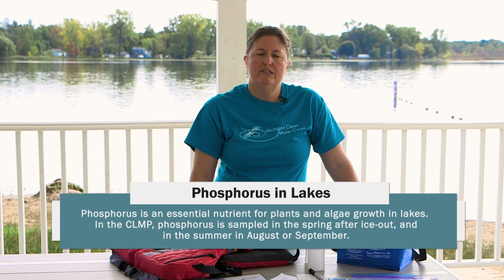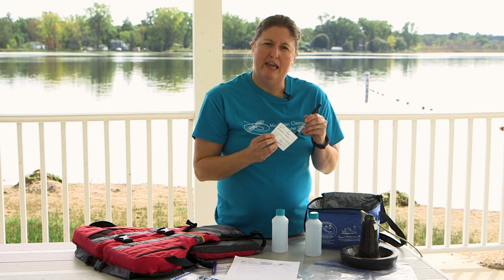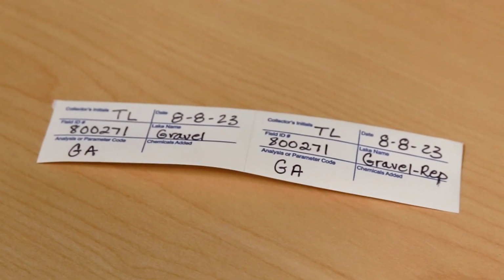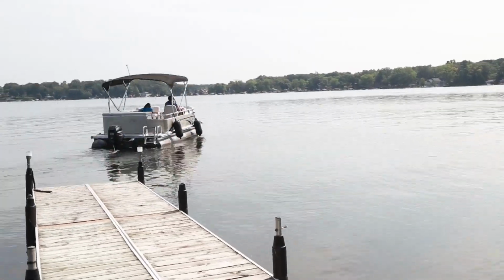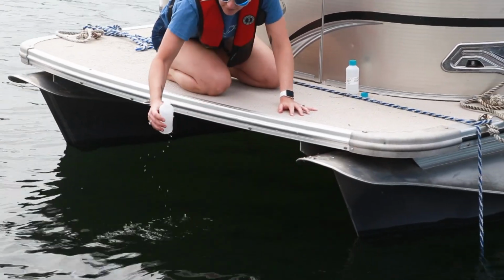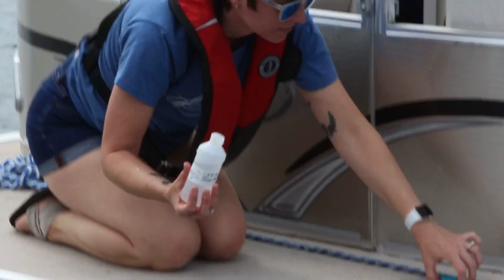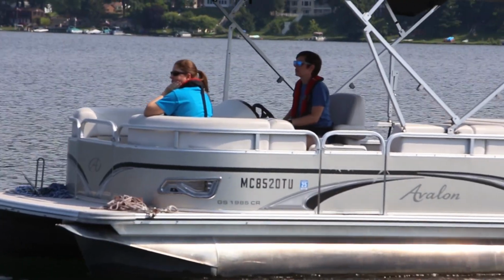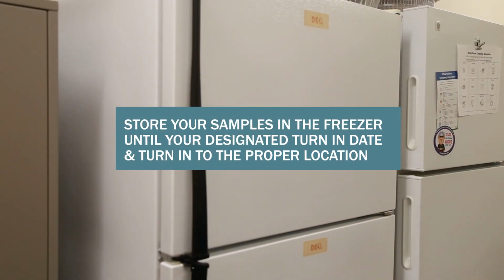CLMP Procedures: How to Collect a Total Phosphorus Sample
Michigan Clean Water Corps (MiCorps) Cooperative Lakes Monitoring Program (CLMP) volunteers monitor water quality, invasive species, and habitat conditions in Michigan lakes. This video will demonstrate how to measure for Total Phosphorus using the MiCorps Cooperative Lakes Monitoring Program’s protocol.  This video series aims to teach volunteers how collect water quality data from Michigan’s lakes.